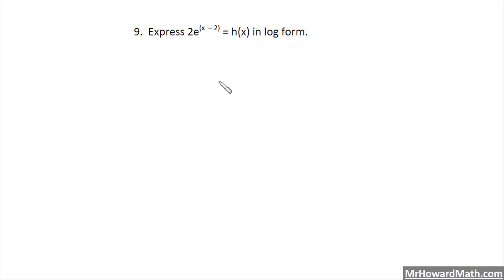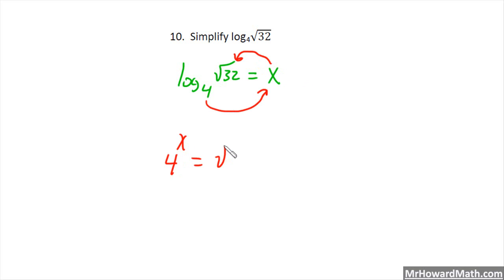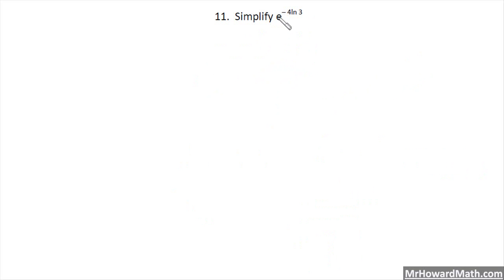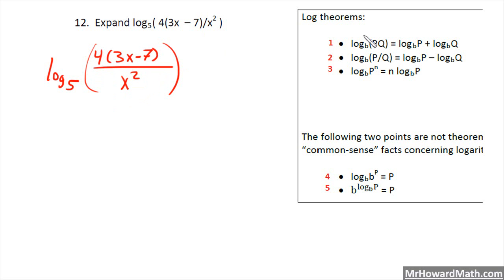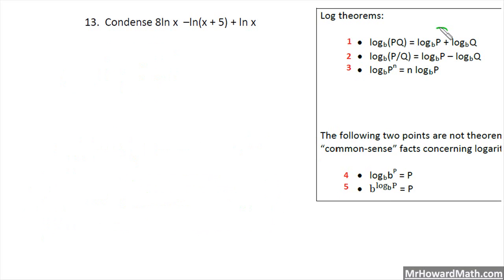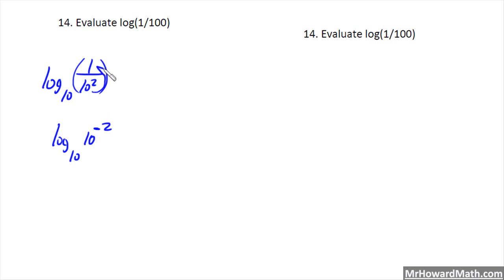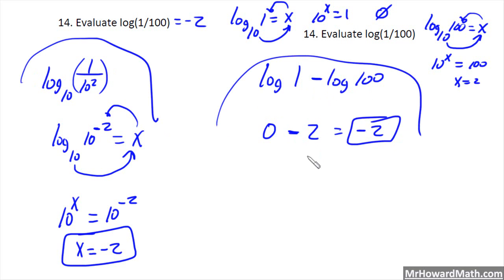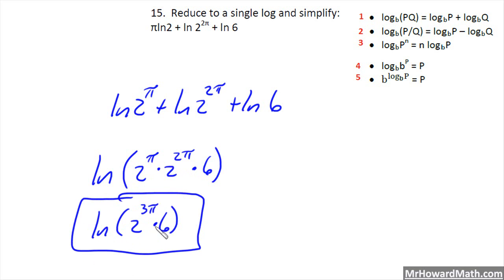Pre-Cal Unit 14 Review Questions 9-15 Logarithms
Questions 9-15 of your unit 14 Pre-Cal review over logarithms. All examples provided by BluePelicanMath.com